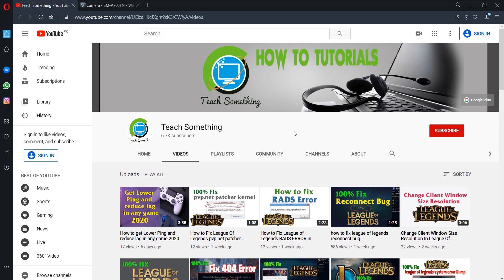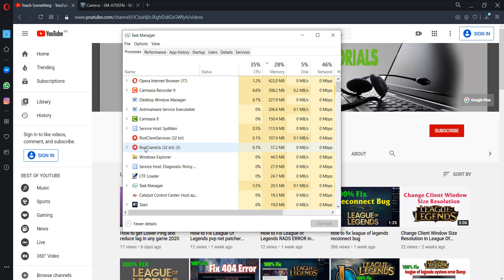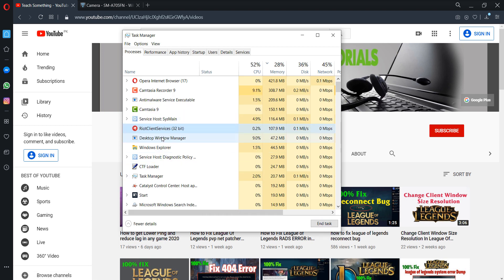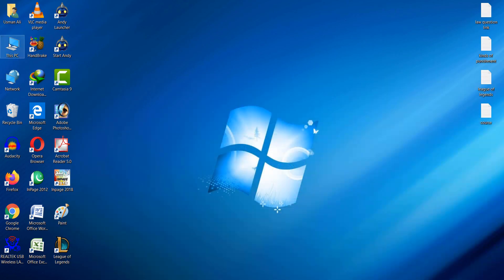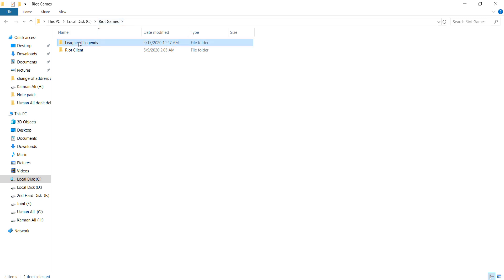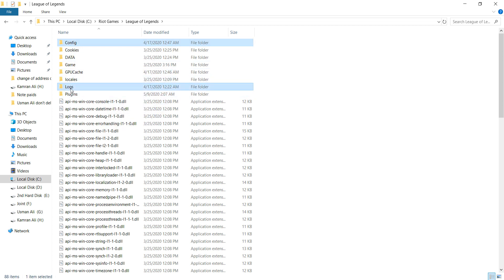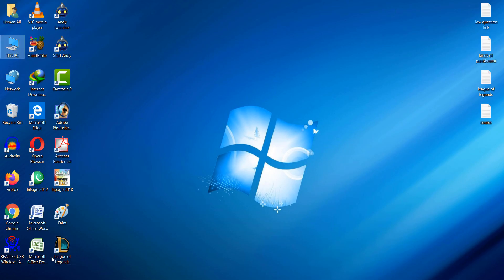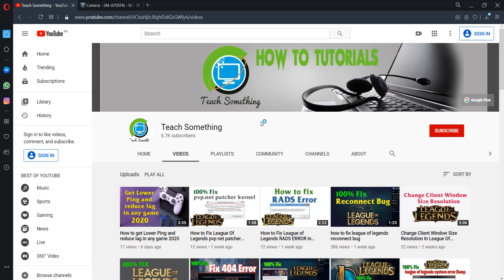How to Fix System Error Crash Dump in League of legends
When you open a League of Legends you can also face a error "A critical error has occurred and the process must be terminated" and said you about create a crash dump and game was crash on your system. In this video tutorial i will gonna show you how you can fix it.